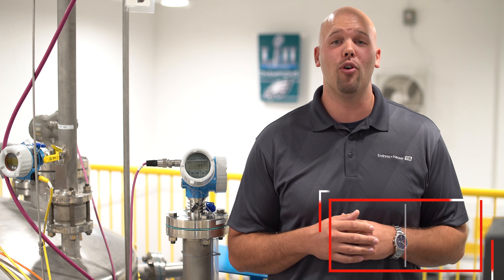Radar Technology: Endress+Hauser's FMP55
It's WEEK 4 of Radar Month here at Eastern Controls! Tim Kriebel (Application Specialist) will touch on Endress+Hauser's FMP55.